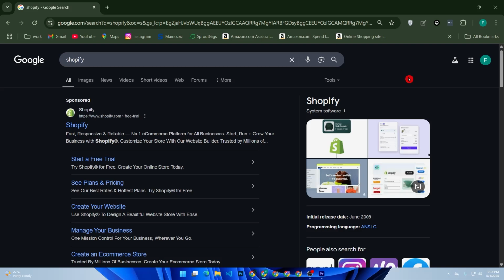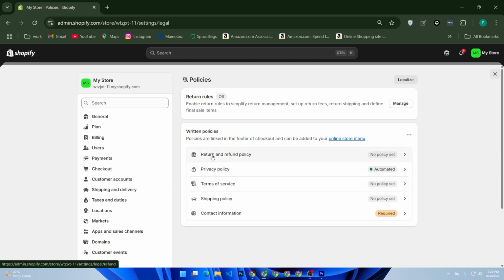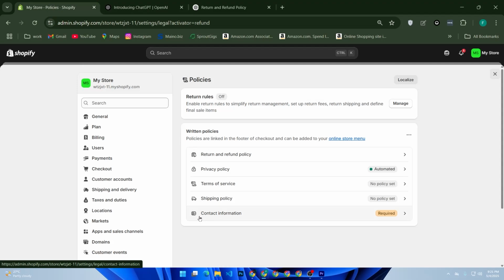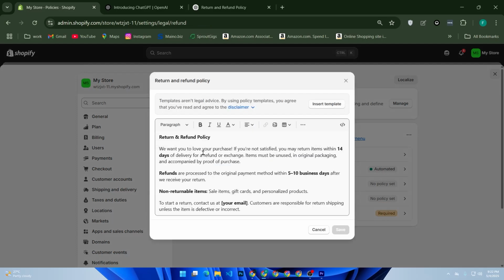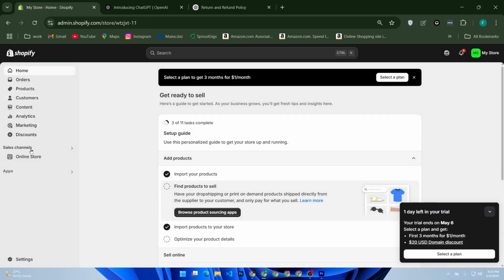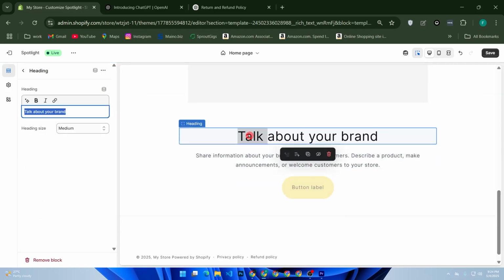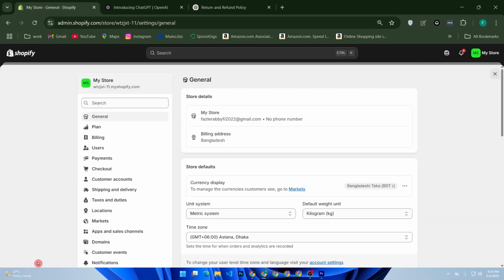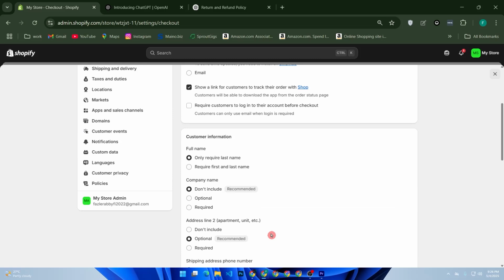How to Add Policies to Shopify Store - 2025 (A Shopify Guide)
In this video, you will learn how to add policies to your Shopify store 2025 quickly and easily. Adding essential store policies like refund, privacy, and shipping policies helps build trust with your customers and ensures your Shopify store complies with legal requirements. We’ll walk you through step-by-step on creating and customizing your store policies in Shopify’s admin panel to protect your business and improve customer experience. Whether you're new to Shopify or updating your store for 2025, this guide covers everything you need to know about Shopify policy setup.